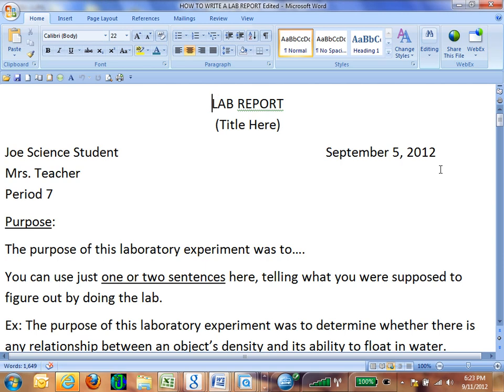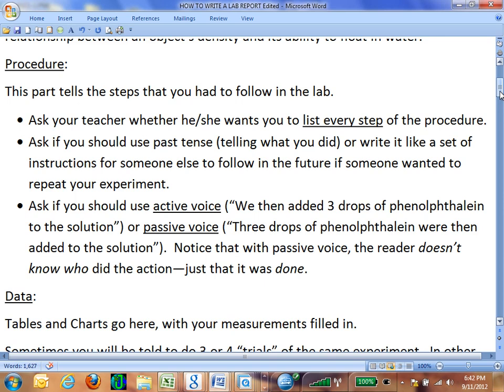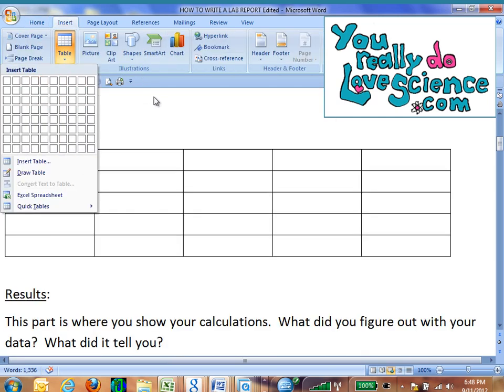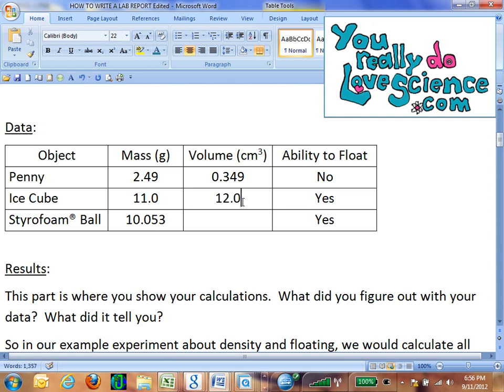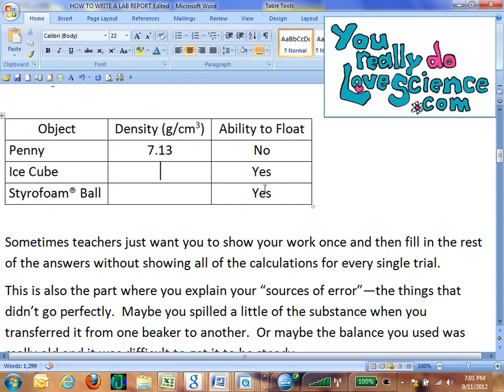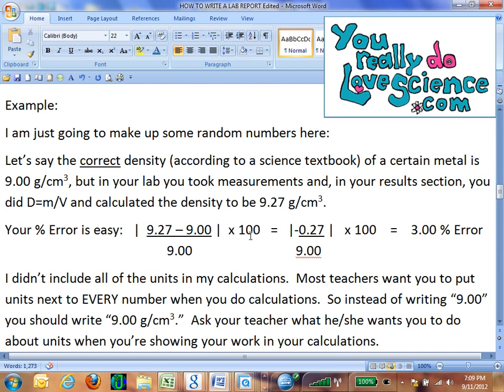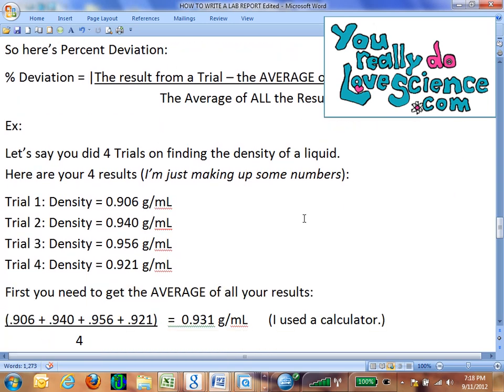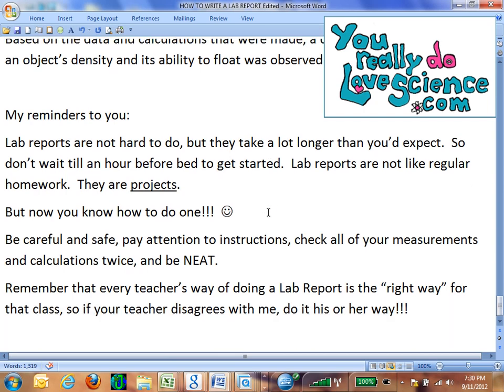How to Write a Chemistry or Physics Lab Report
Don't be scared by Lab Reports!  Here's the link to your Lab Report Template:

Get an A!  ;)